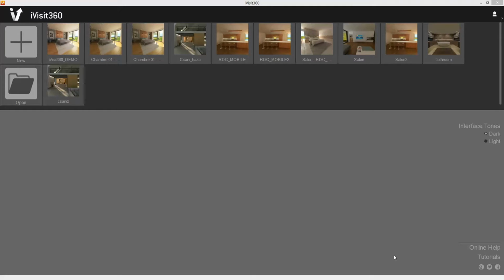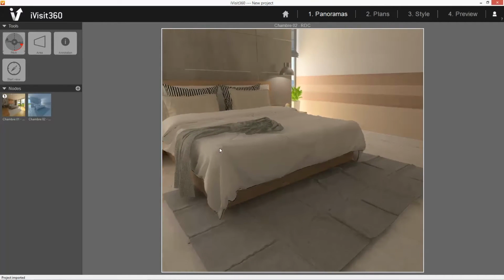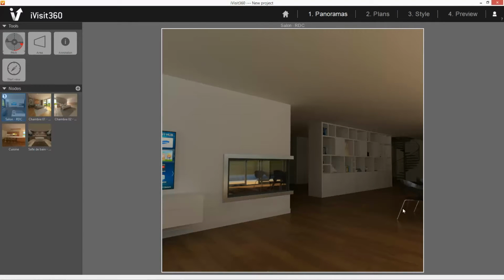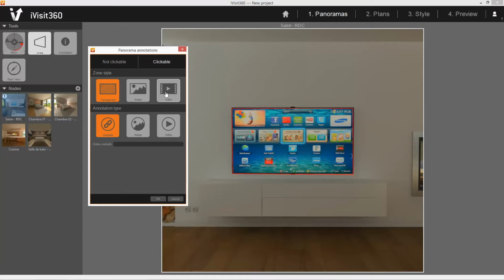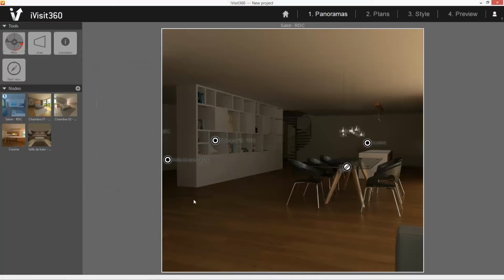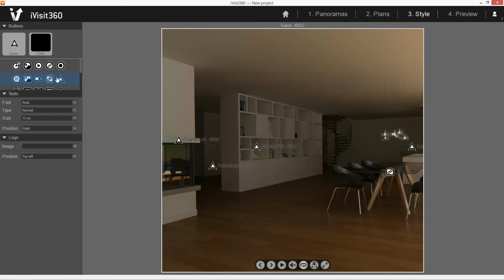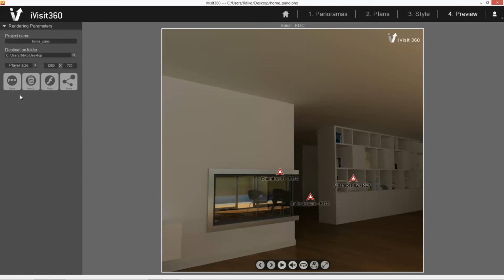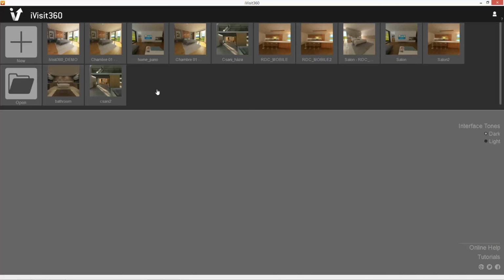Tutorial: Using iVisit360 [English]